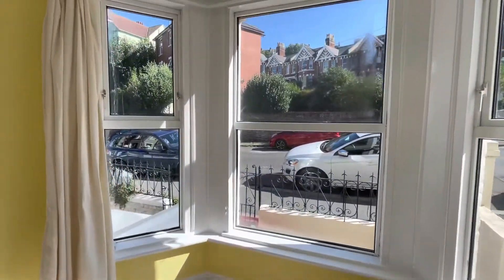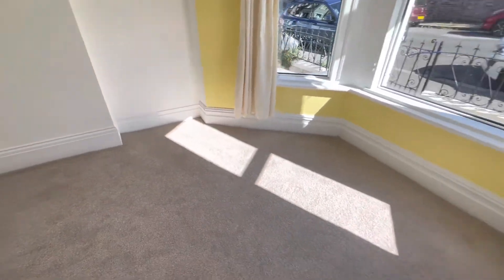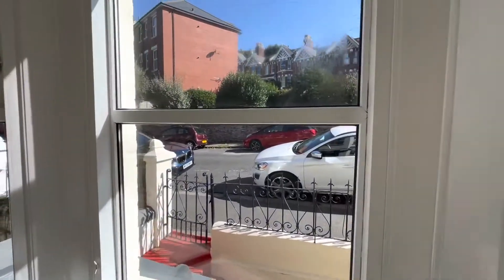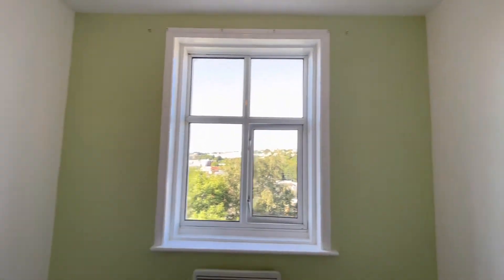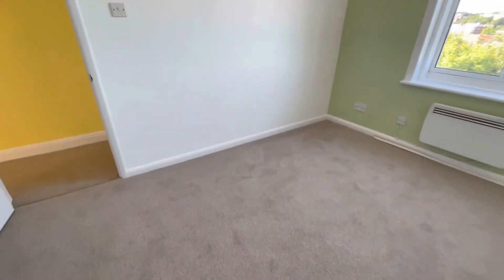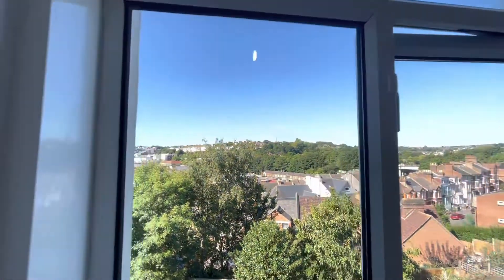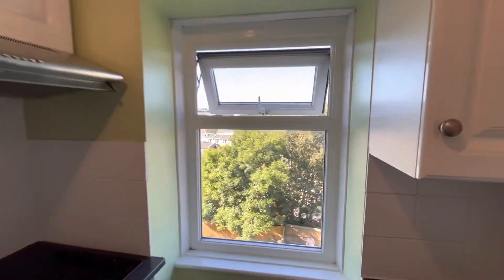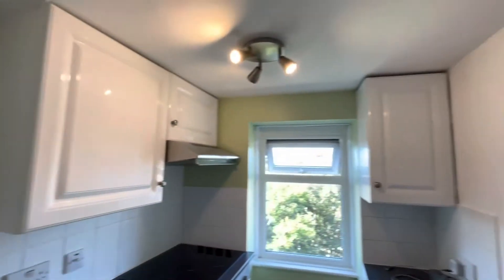TOLET Nelson Road Hastings (LET)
This newly decorated property benefits from being located in a popular residential location in Hastings, close to the Town Centre and seafront including all amenities, and the Bus and Train station.